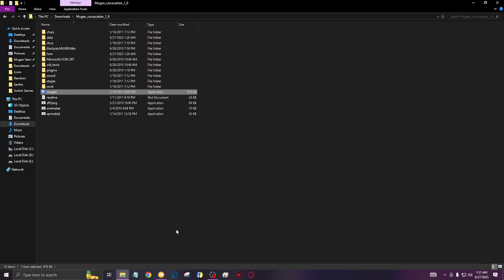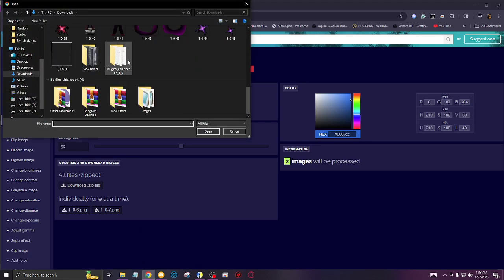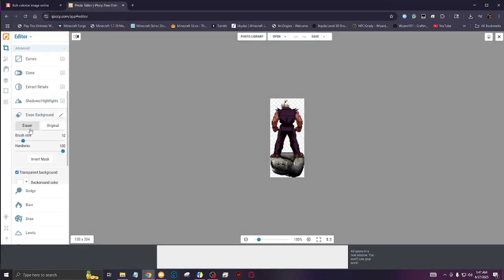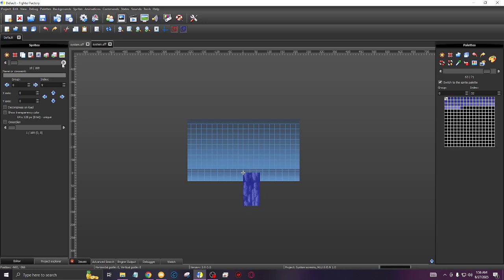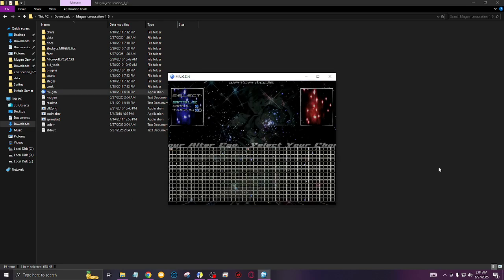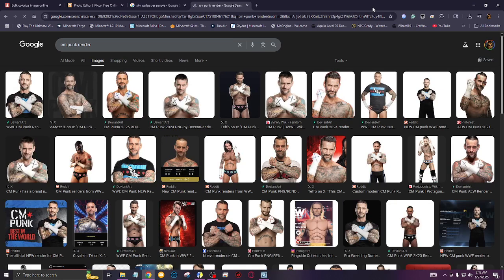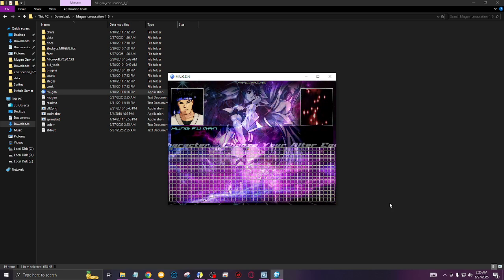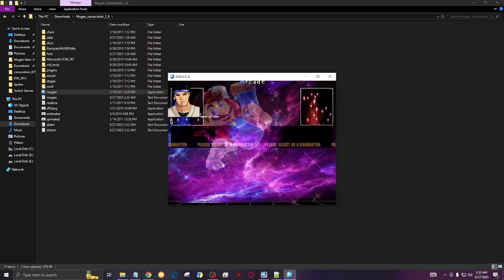How to actually EDIT a M.U.G.E.N Screenpack - Step by Step Guide!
Hello,

In this video I show you how to actually EDIT a screenpack. no matter the version at all.
here's what I use:

- iPiccy
- Cool Text Online
- Google Images
- Sprites (mainly taken from AK1)
- Patience :D

Timestamps:
Starts at 3:22 (Visual Changes)
56:12 Slot Edits (Copy & Paste Edit)
1:04:39 End Info

I know I forgot how to show how to add music, but the way to add it is basically, the same. just go to system.def then under music you just add music for the title, select and vs (including victory screen if available) nothing new.

You are free to use whatever to edit these sprites and all.

If you have any questions please ask away :D

✅ MUGEN REQUEST STATUS: CLOSED ✅